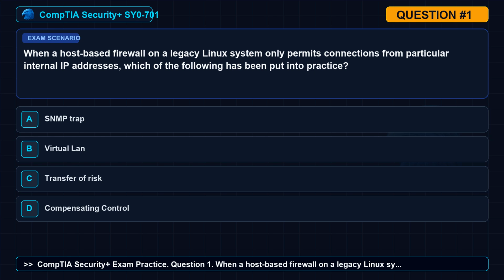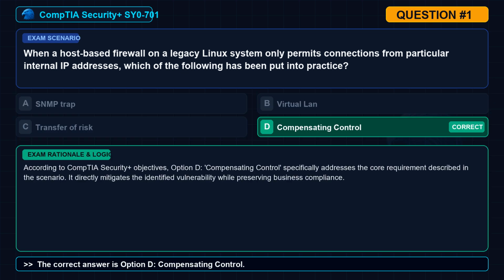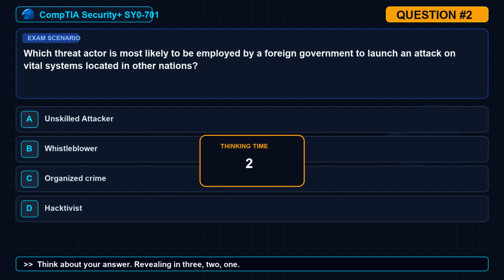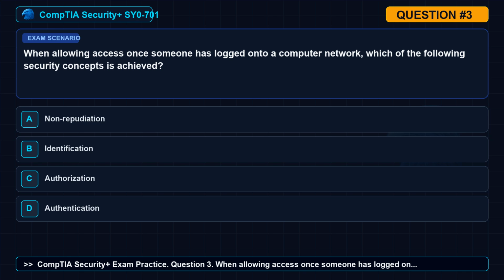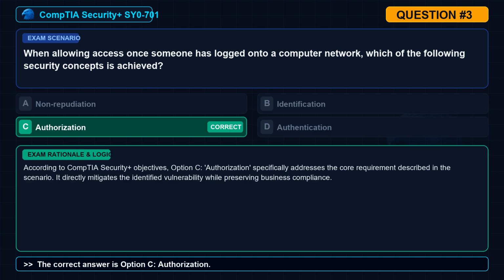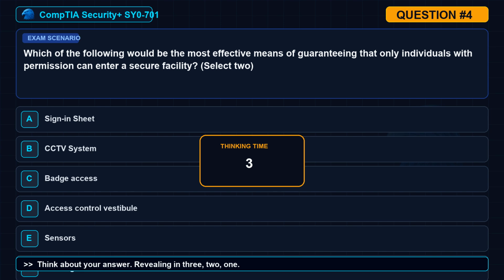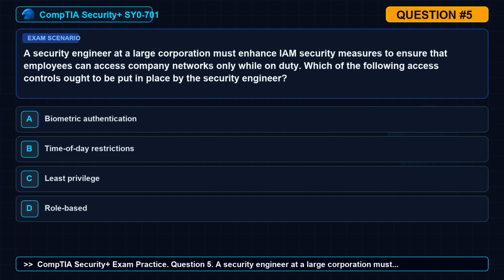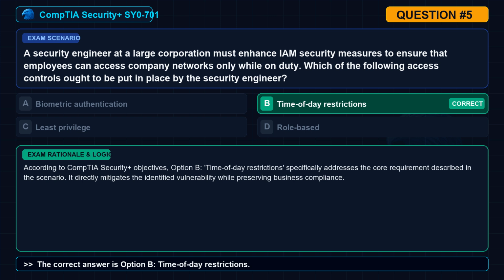CompTIA Security+ Practice Drill | Questions #1-5 (SY0-701 Breakdown)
🔥 Complete 5-Question Masterclass Drill for CompTIA Security+ (SY0-701)!
Test your knowledge with 5 consecutive real-world exam questions, full countdown timers, and in-depth pedagogical answer explanations.

⏱️ TIMESTAMPS / CHAPTERS:
0:00 - Question #1: Host-Based Firewall On A Legacy Linux System
1:10 - Question #2: Employed By A Foreign Government
2:20 - Question #3: Allowing Access Once Someone Has Logged Onto
3:30 - Question #4: Guaranteeing That Only Individuals With Permission Can Enter
4:40 - Question #5: Employees Can Access Company Networks Only While On Duty

📚 QUESTIONS COVERED IN THIS SESSION:
• Question #1: When a host-based firewall on a legacy Linux system only permits connections from par...
• Question #2: Which threat actor is most likely to be employed by a foreign government to launch an...
• Question #3: When allowing access once someone has logged onto a computer network, which of the fo...
• Question #4: Which of the following would be the most effective means of guaranteeing that only in...
• Question #5: A security engineer at a large corporation must enhance IAM security measures to ensu...

💡 ABOUT THIS DRILL:
Every question is mapped directly to the CompTIA Security+ SY0-701 exam objectives. Practice under real-time exam conditions and understand the technical rationale behind every correct option.

We publish 2 daily Security+ training videos to help you pass your exam on the first attempt!